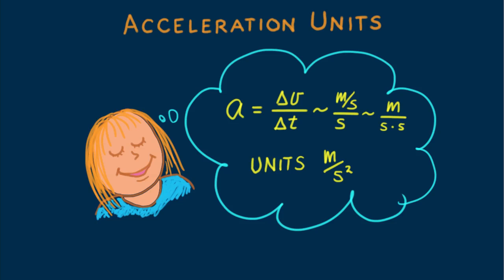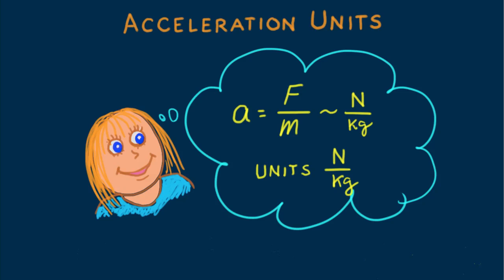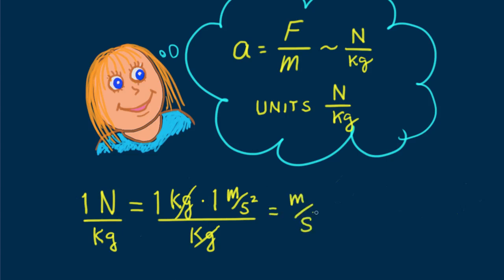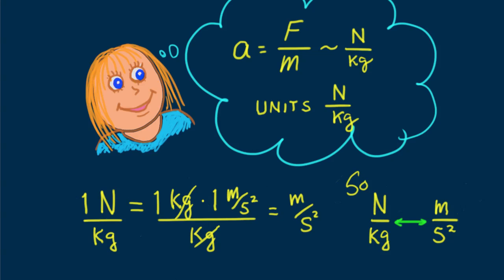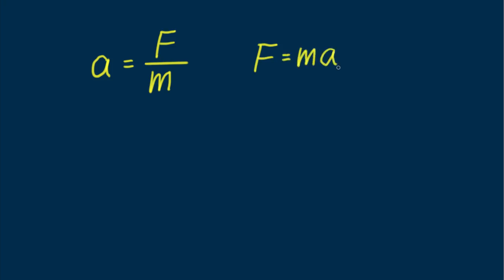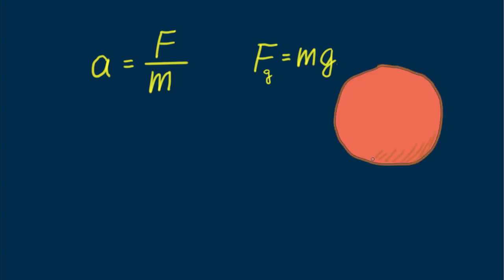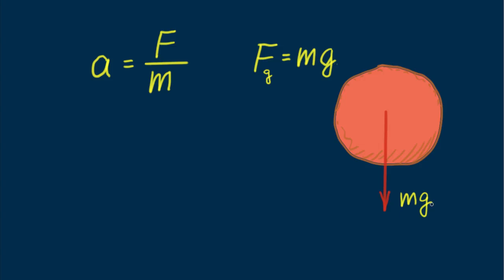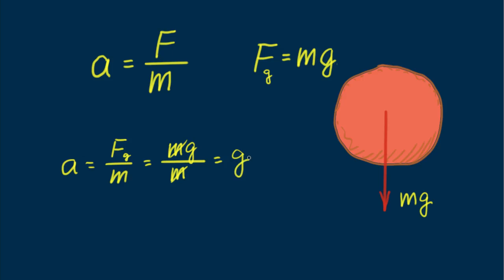Hewitt-Drew-it! PHYSICS 18. Acceleration Units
Paul clarifies the equivalence of m/s2 and N/kg, and leads to Earth's gravitational field g.